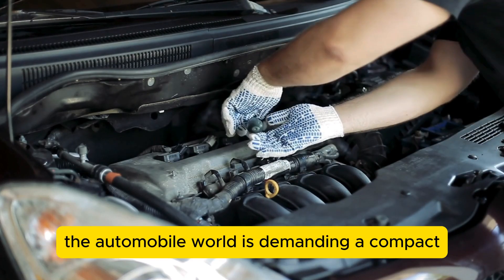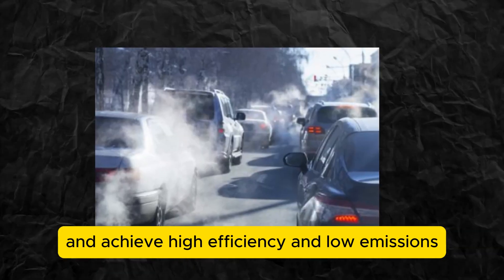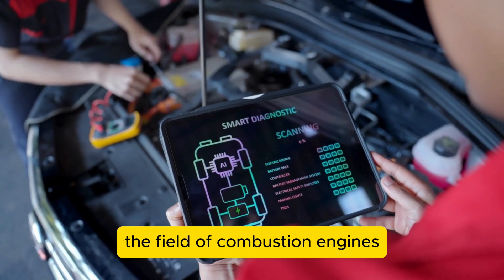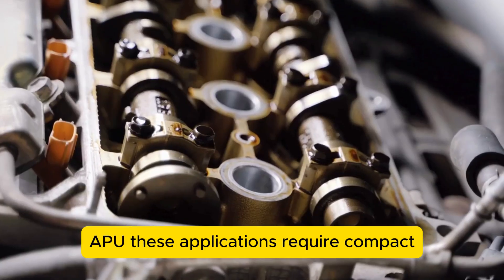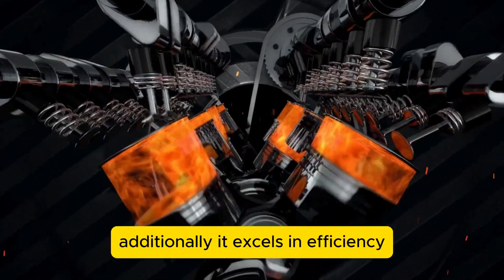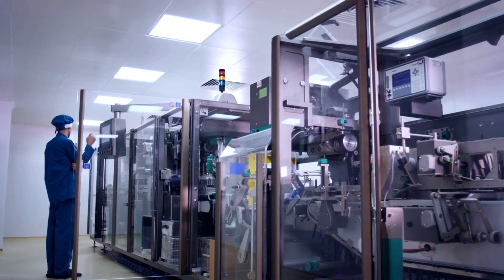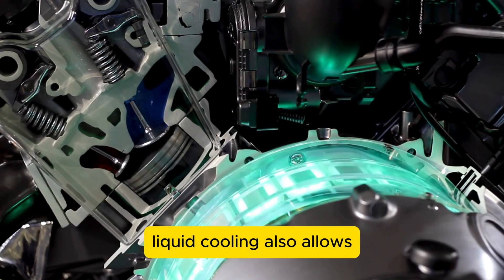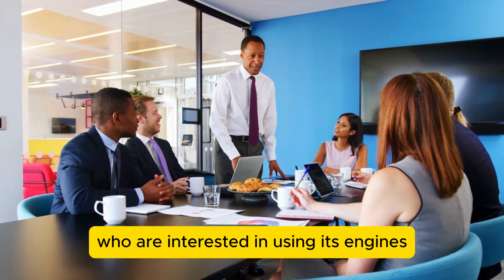THIS INSANE NEW Engine SHOCKS The Entire Car Industry!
In the ever-evolving world of advanced technology, a remarkable and unique engine known as the single-stroke engine has emerged. This extraordinary creation combines advancements from various engine types, making it a highly promising innovation that could potentially revolutionize the automotive industry. Join us in this captivating video as we delve into the inner workings of the single-stroke engine, providing a comprehensive explanation of how it operates, examining its advantages and disadvantages, and exploring its potential to shape the future. Discover the groundbreaking features of the INN engine, including its groundbreaking design, impressive performance figures, and the challenges it faces for widespread adoption. Witness the future of automotive engineering as we unravel the mysteries of this cutting-edge engine technology.

Discover the groundbreaking INN engine, a single-stroke engine that combines advanced technology from various engine types. Join us as we delve into its inner workings, advantages, and potential to revolutionize the automotive industry. Learn how this remarkable innovation achieves 120 horsepower from just 500cc, all while weighing a mere 35 kilograms. Find out how it operates, its unique design, and its impact on the future of transportation.

This video is about: single-stroke engine, INN engine, automotive industry, engine innovation, advanced technology, engine design, engine performance, engine efficiency, engine balance, variable compression ratio, opposed-piston design, direct injection, combustion process, two-stroke cycle, engine torque, automotive engineering, future of transportation, engine technology, automotive innovation